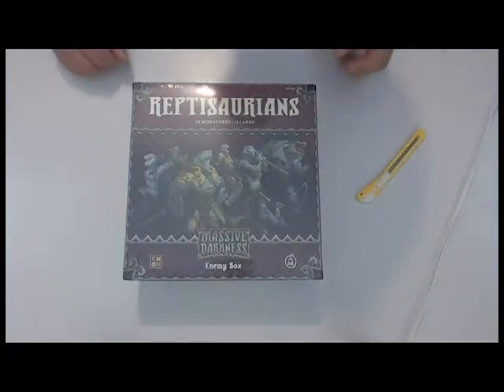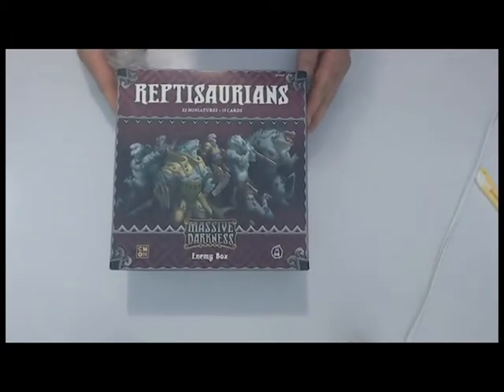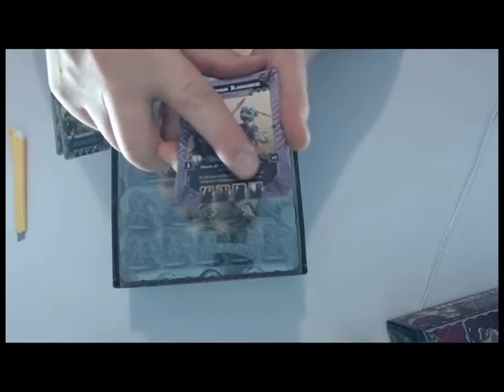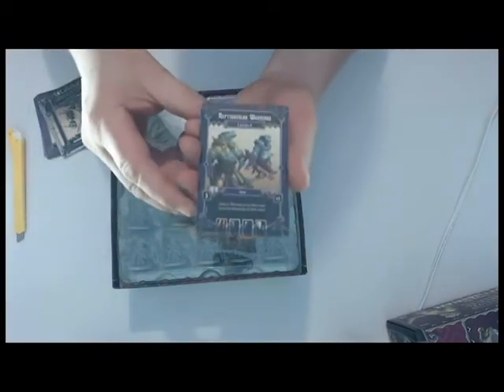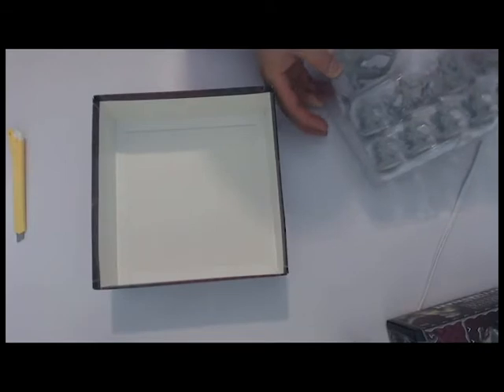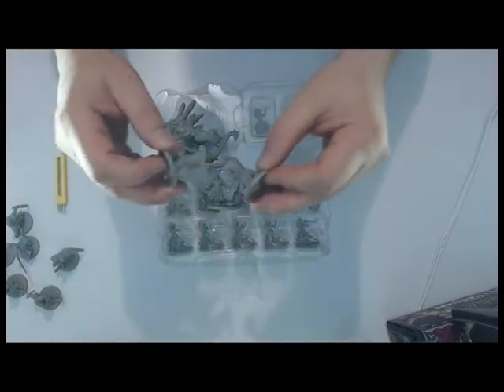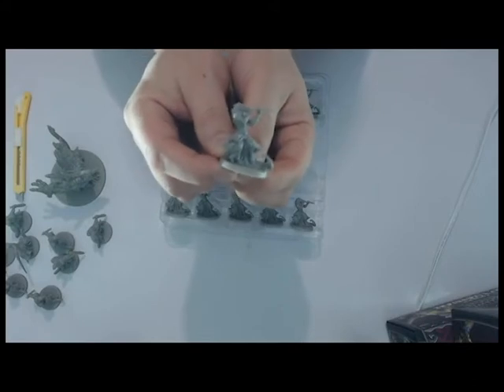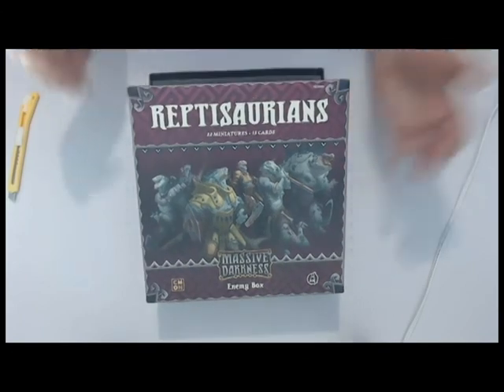Unboxing Massive Darkness Reptisaurians